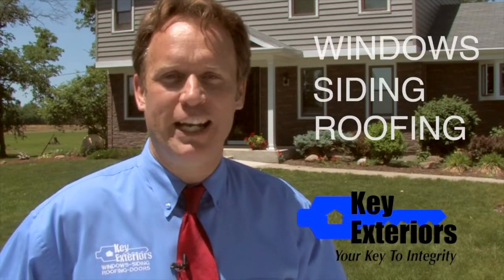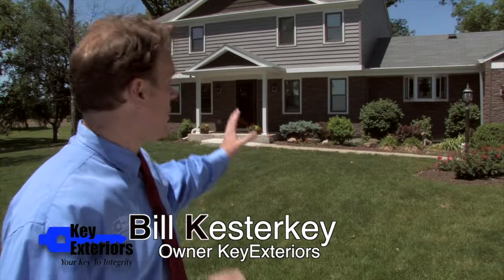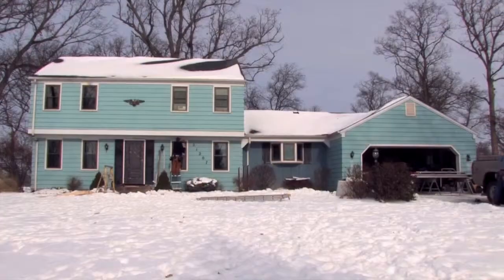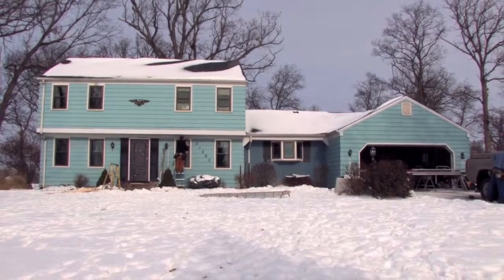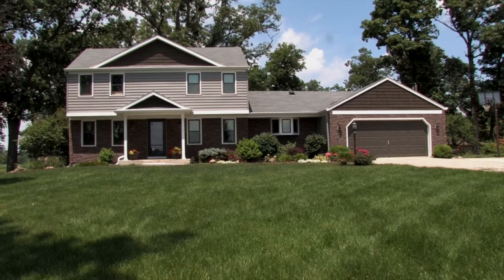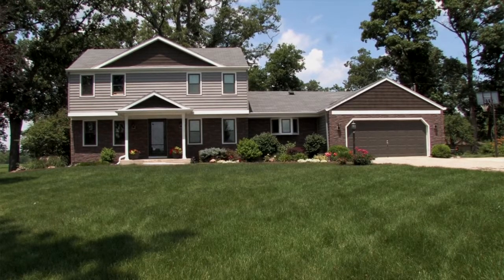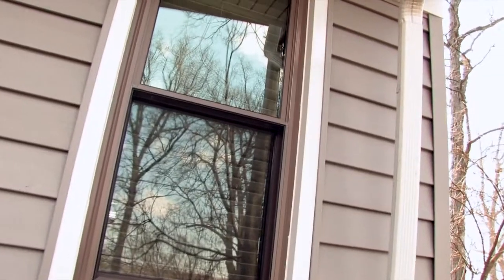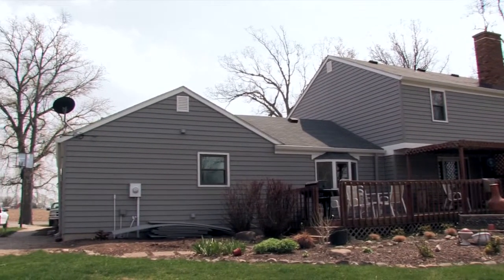Siding Fort Wayne - The Chapman Home - Jenny Chapman's Review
Jenny Chapman has been a pleasure to work with and we're very excited to have been able to help her dreams for her home become a reality.